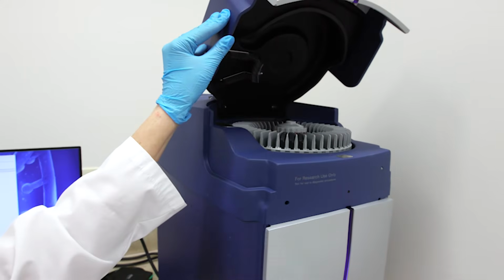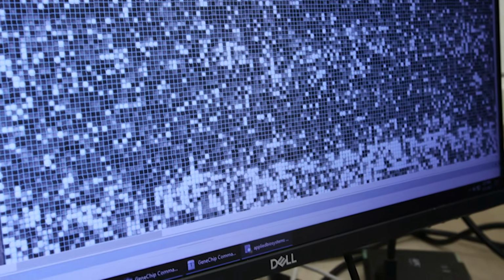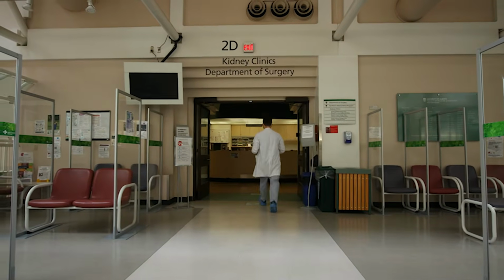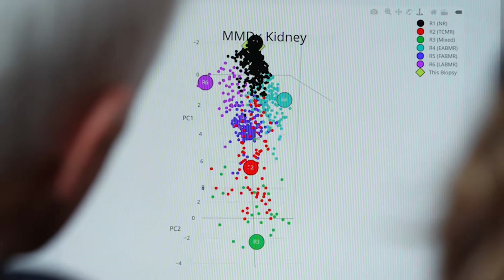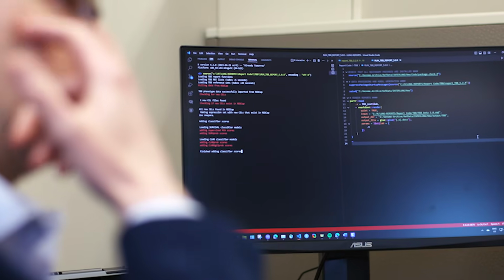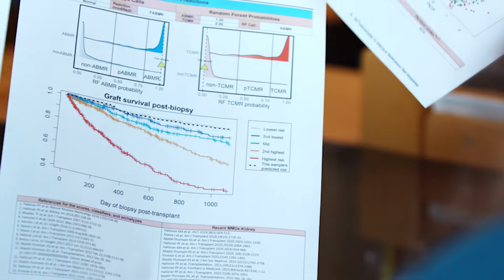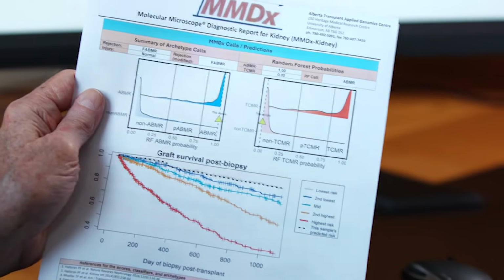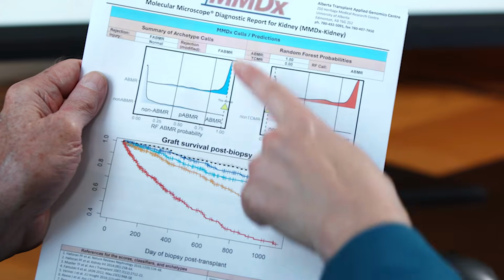Decoding Organ Transplants: MMDx Gene Expression data for informed patient care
Take a look at the Molecular Microscope® Diagnostic System (MMDx) and its impact on organ transplants. Learn how MMDx combines gene expression analysis, machine learning, and normalization techniques to provide comprehensive reports for doctors. Explore the process of assessing biopsies, analyzing microarrays, and studying RNA. Find out how MMDx is being used globally to standardize transplant evaluations. Uncover the potential for improved treatments and interventions. Join us as we revolutionize organ transplants with MMDx and pave the way for better patient outcomes.